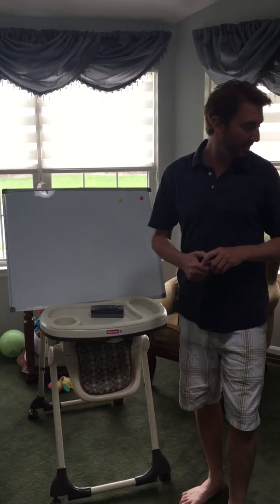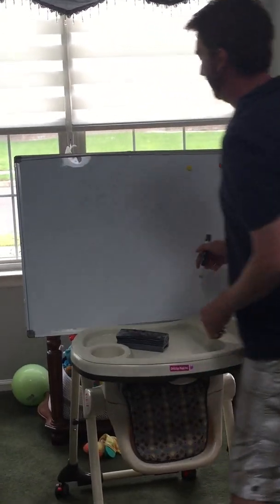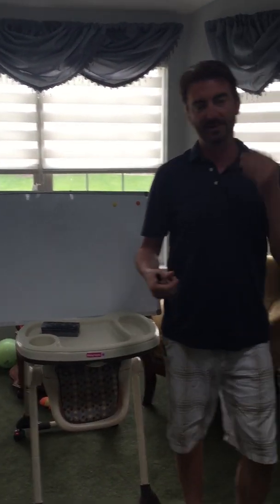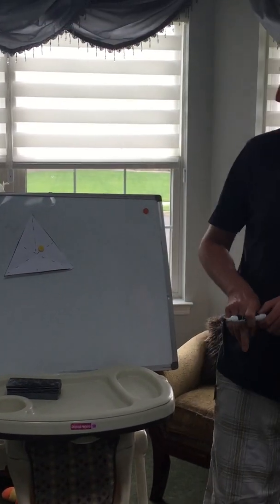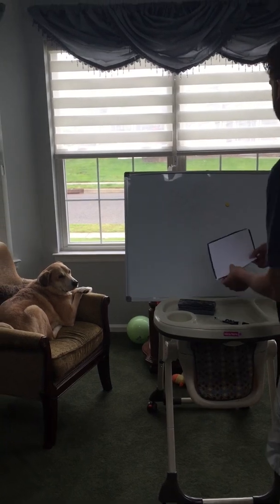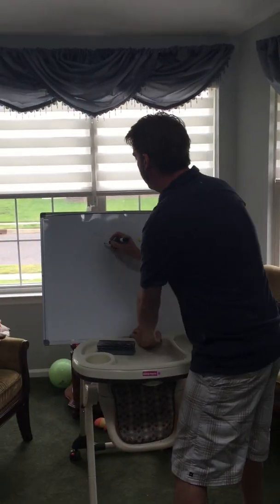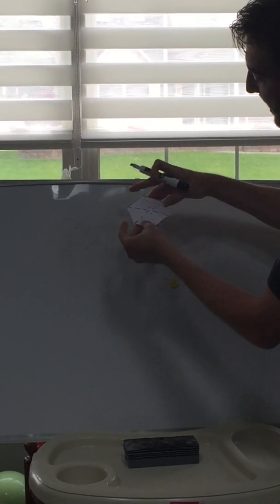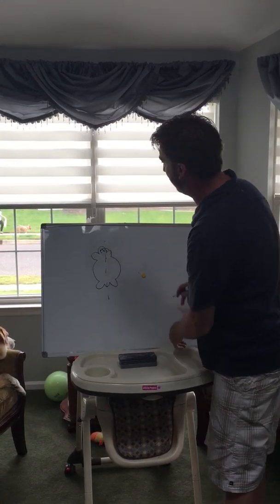Mr. Perkins - Lines of Symmetry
Hey guys,

Miss you! 10.5 and 10.6 kinda mashed together.